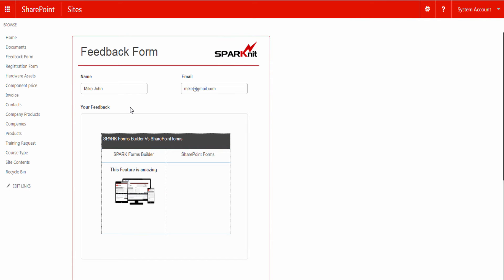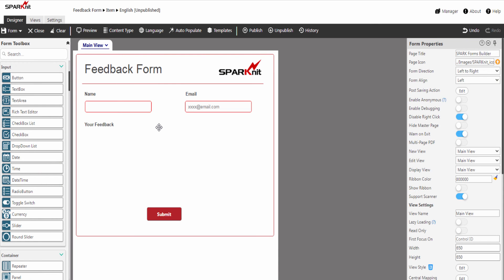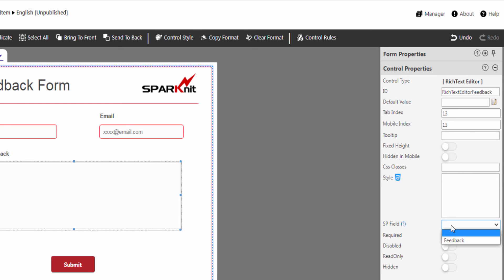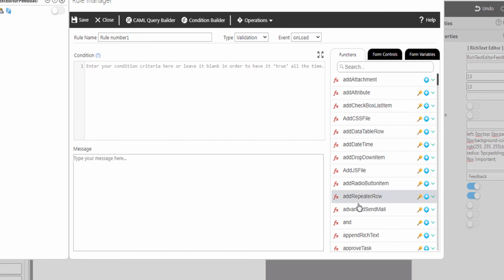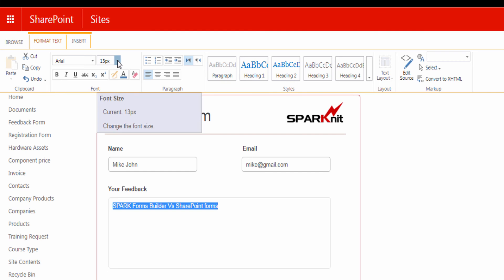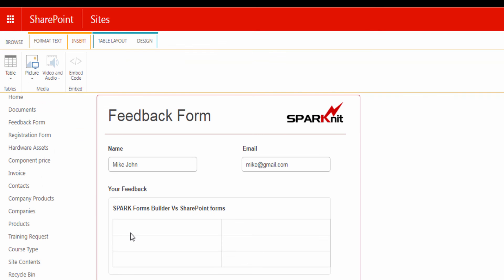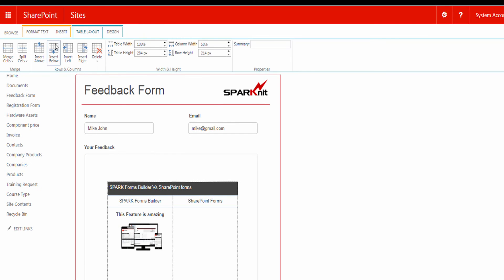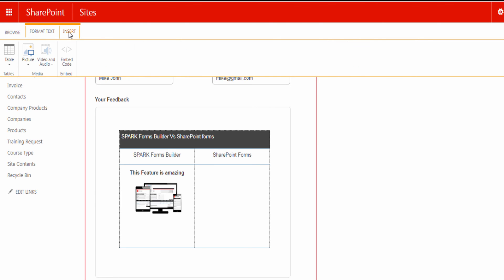How to use Rich Text Editor Control in SPARK Forms Builder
In this video you will learn how to use the Rich Text Editor control in your forms, using SPARK Forms Builder for SharePoint and Office365.
The Rich Text Editor control allows users to display formatted text, pictures, and tables on a SharePoint form

00:00 Chapter 01:Introduction
00:25 Chapter 02: Adding Rich Text Editor to E-form
01:28 Chapter 03: Customizing the Rich Text Editor